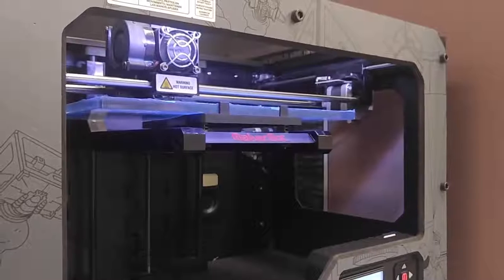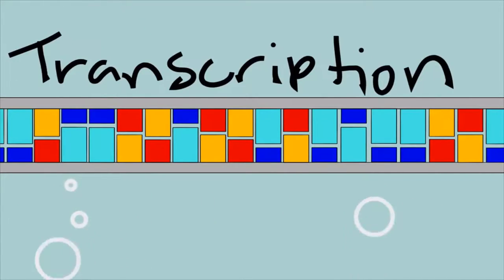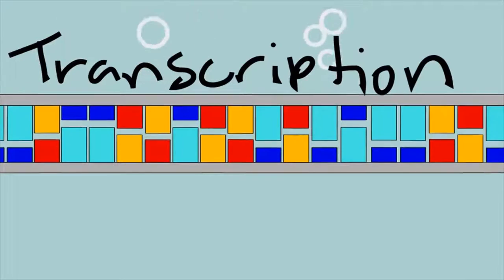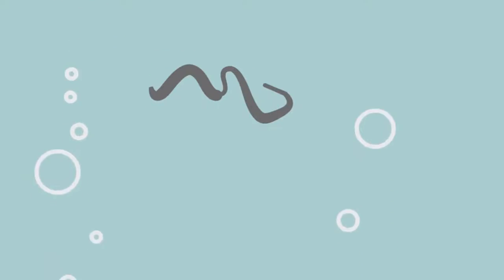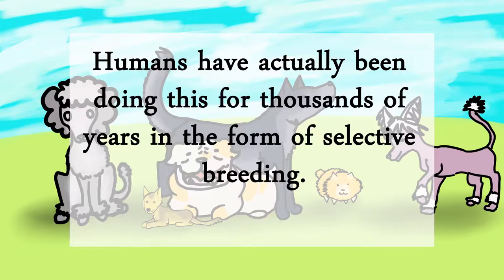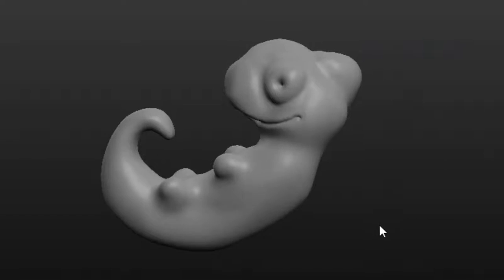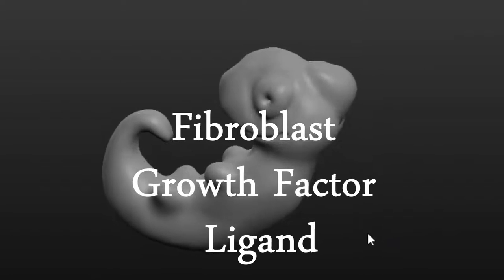Let's Make a Dragon - Breakthrough Junior Challenge 2016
As technology advances, what seemed like distant science fiction just decades ago may only be a few years away.  Today we are learning more and more about how our bodies work, and how we might harness that knowledge to make changes for the better.  In this video, we explore transcription factors, and the ways they might be manipulated to do the impossible, like bringing fantasy creatures to life.